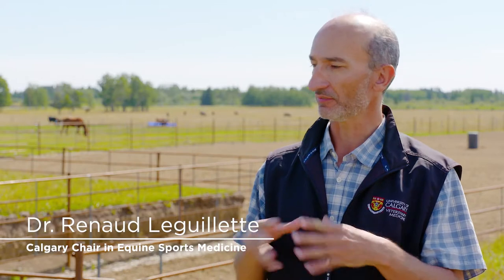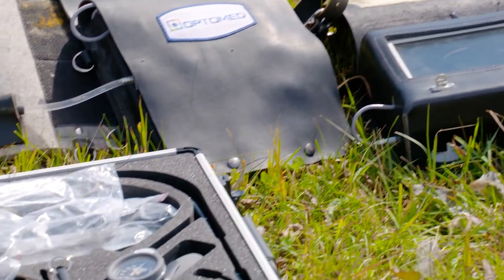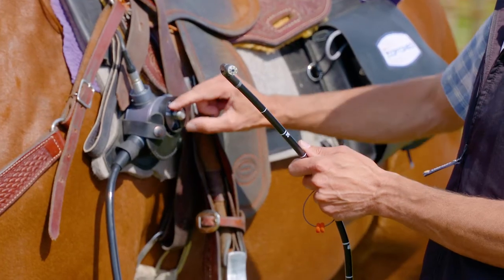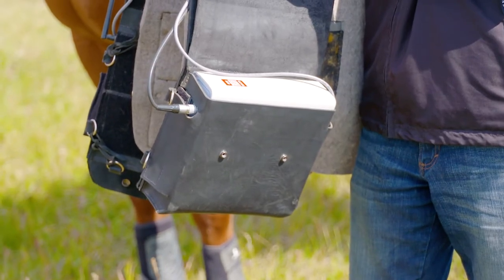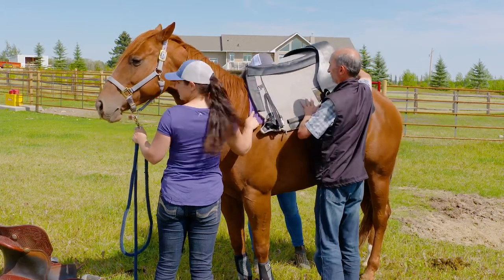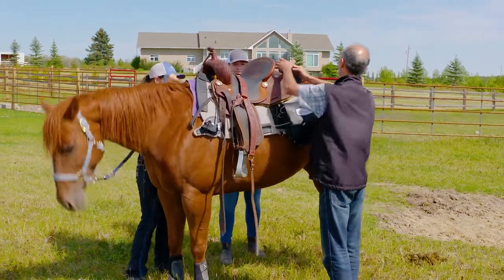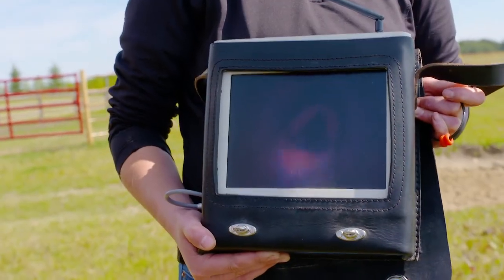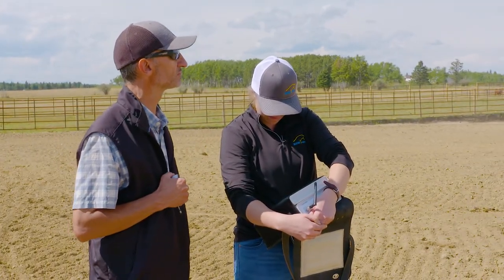Dynamic Respiratory Endoscopy